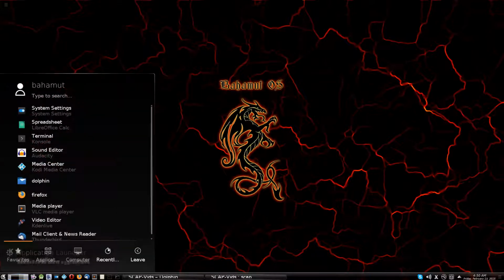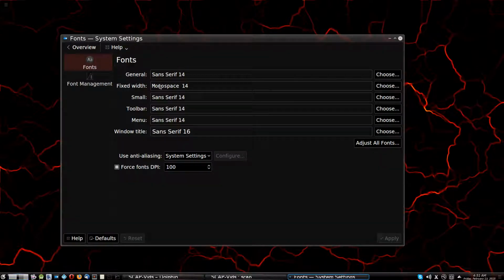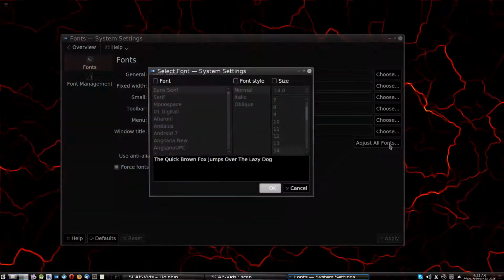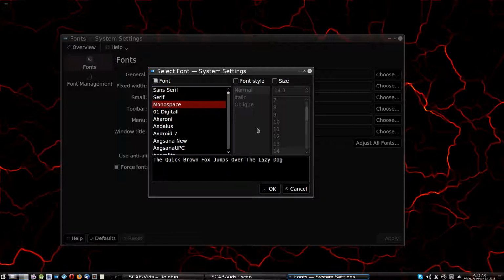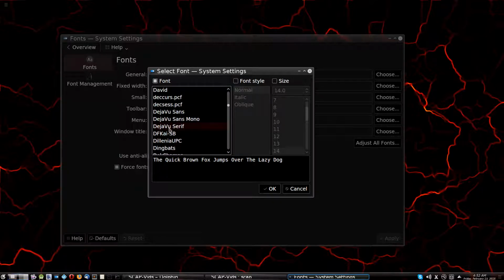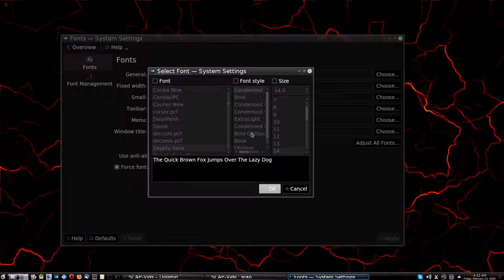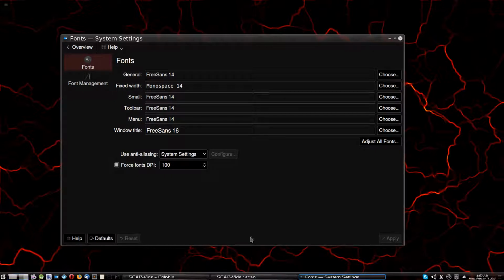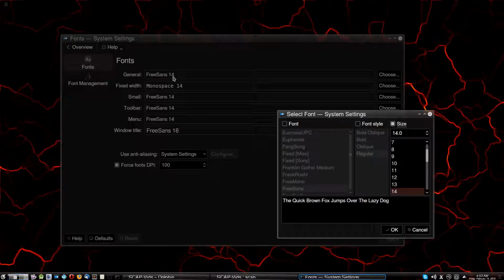How to Fix Blocky or Missing Text - (Arch Linux / KDE)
In this video, I'll show you a font issue fix where blocks are displayed instead of the intended text.

This usually happens after an update, but never fear...this is super simple to fix!